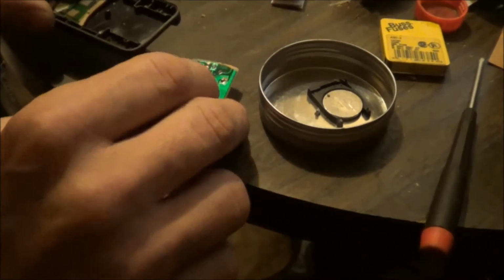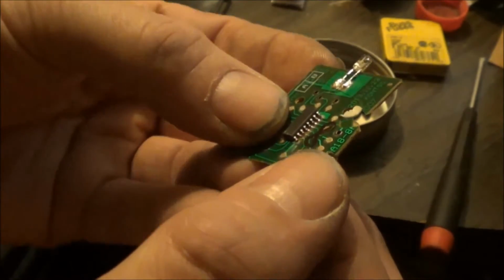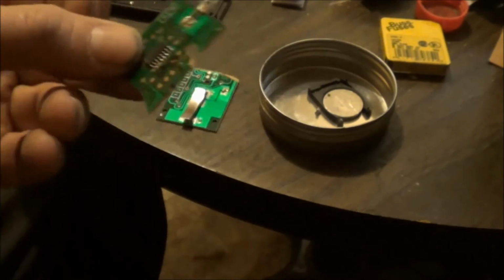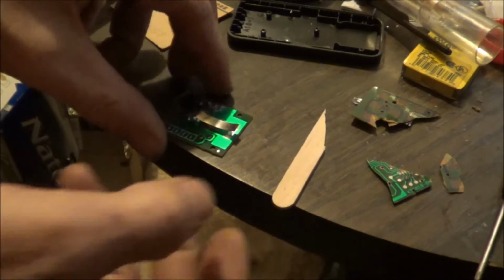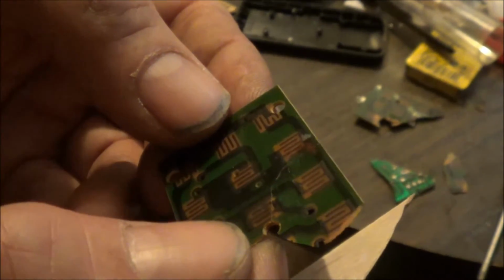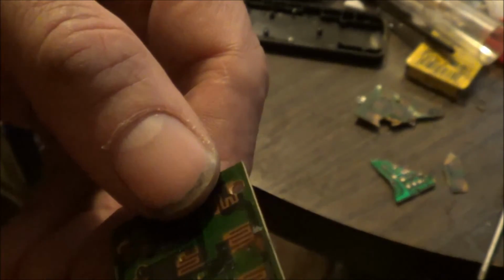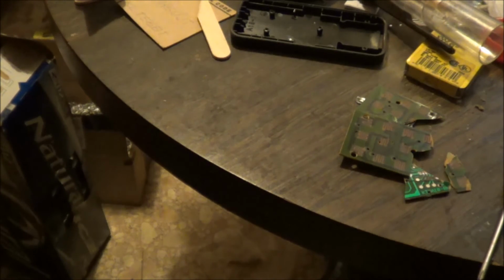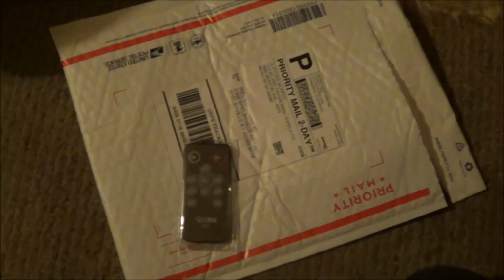REPAIR MY CAMERA REMOTE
I lost my camera remote control on a hike. It got ran over by a tractor and crushed, so I try to repair it. Unfortunately it could not be repaired. I contacted Cleveland Paranormal Supply and they sent me one for the cost of postage.